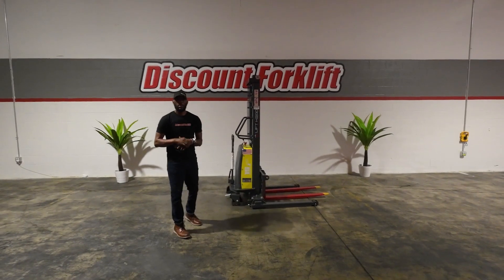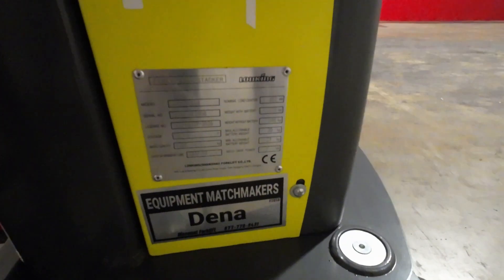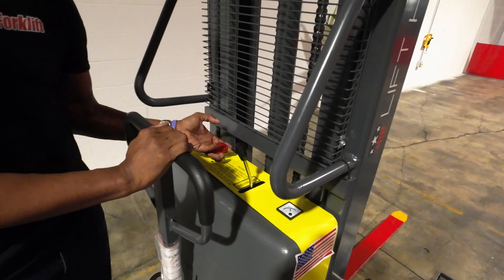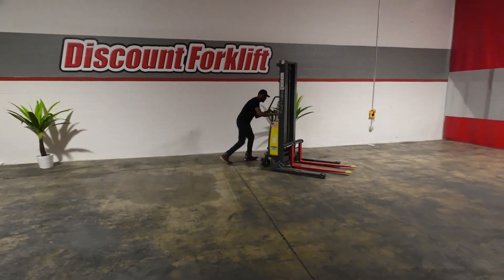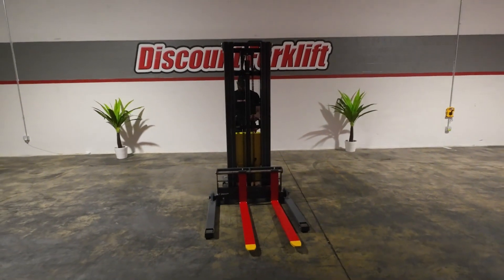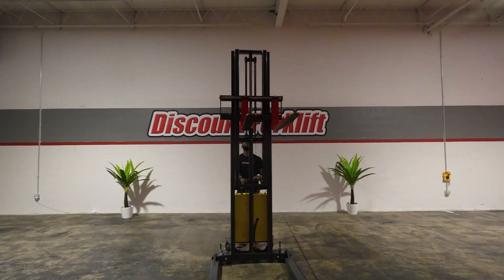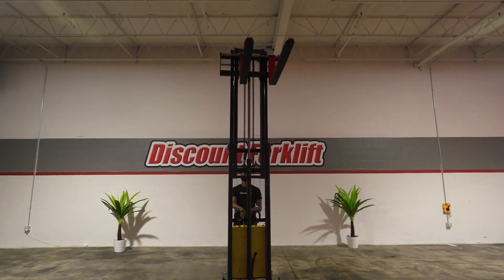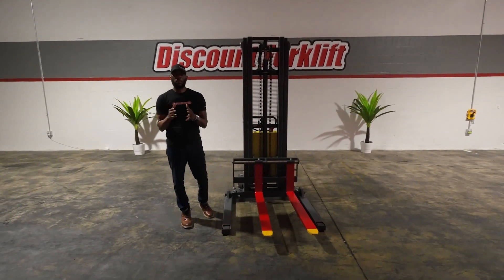LIFT HERO CDD15 E1CB 3,300lb Electric #2858 - Manual Push Stacker